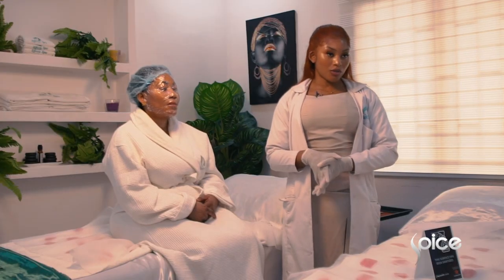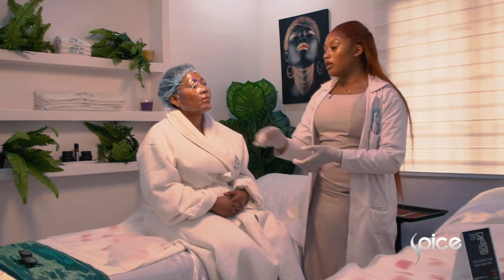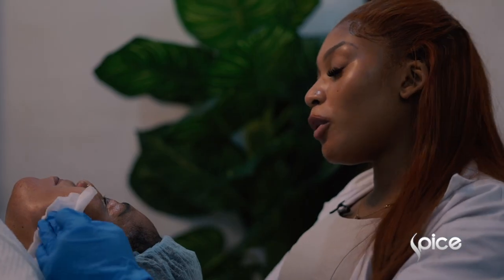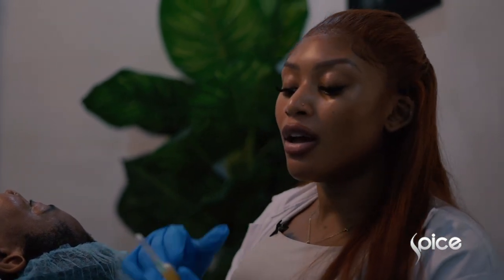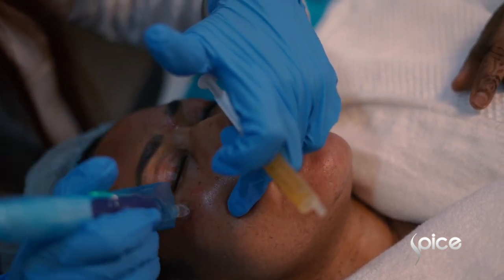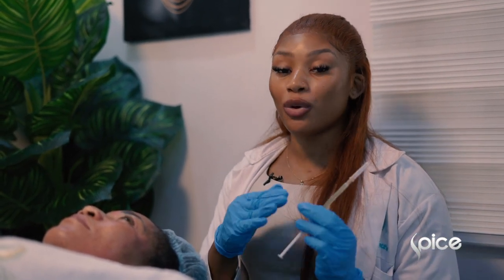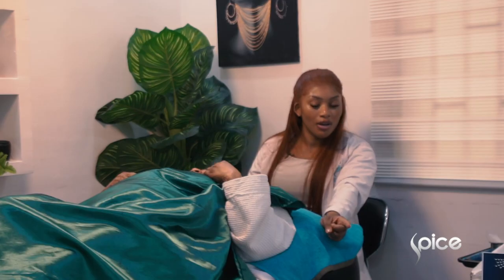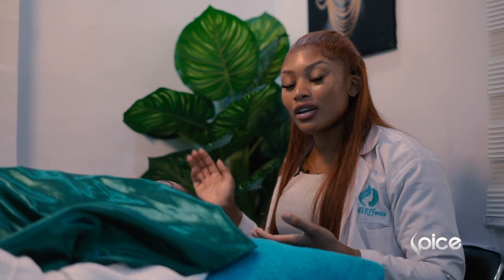360 Daily: Vampire Facial Treatment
Want even more?

→ follow SPICE TV AFRICA! ←